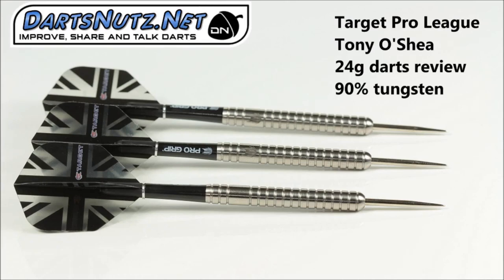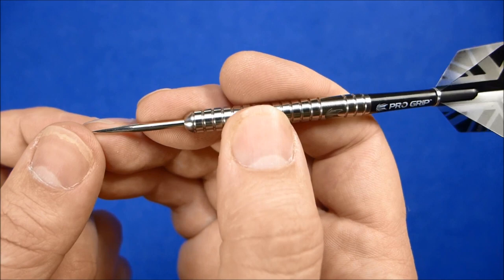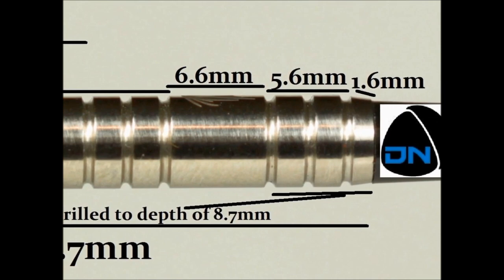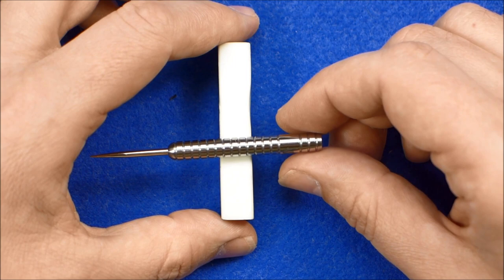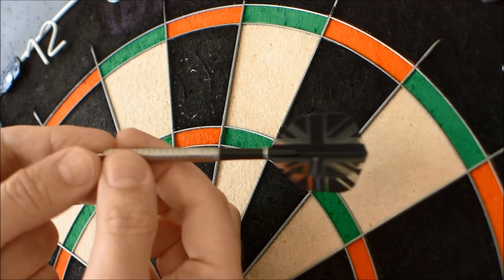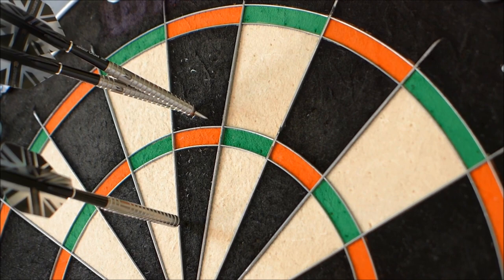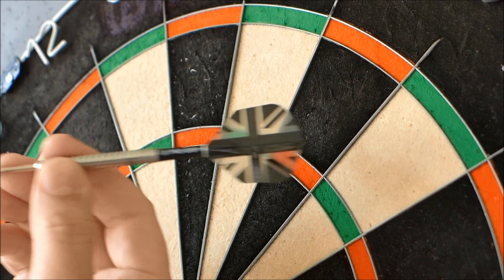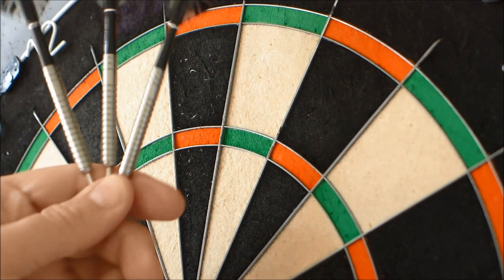Target Tony O'Shea 24g darts review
A review of the Target Pro League Tony O'Shea darts.  These are 24g and 90% tungsten and retail around £24.